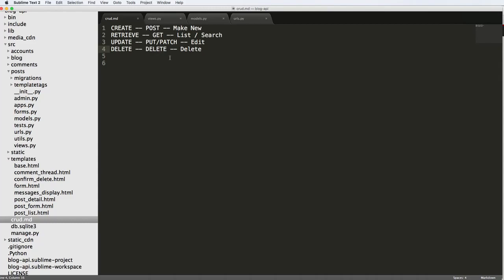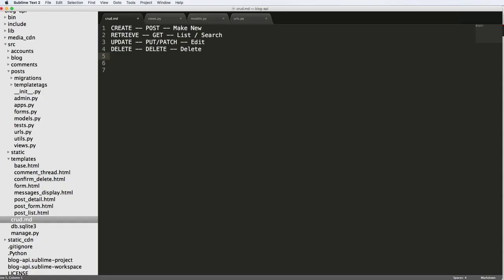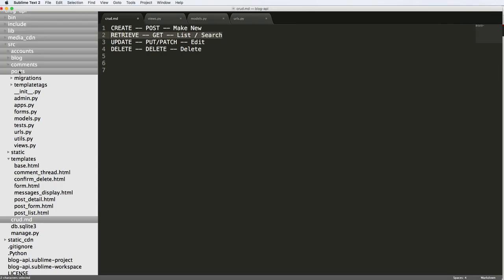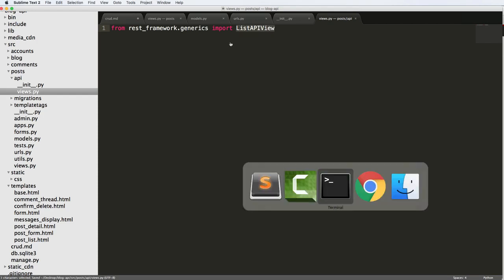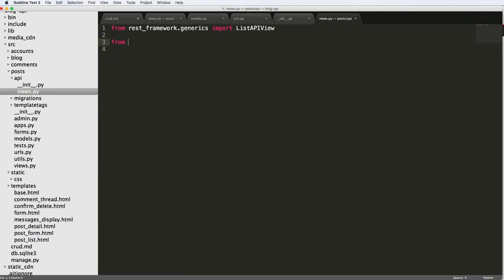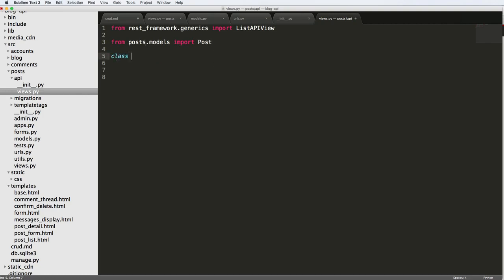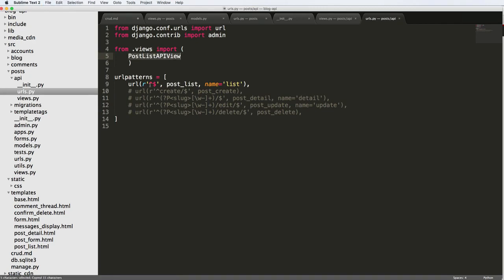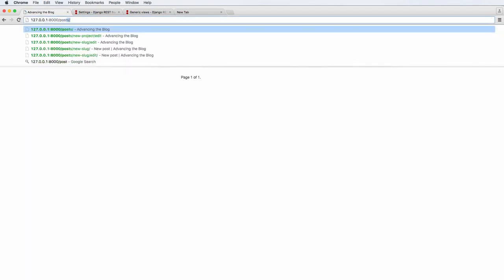Free Django Website Developing and Hosting Course in 2022 updated - Python Tutorial Anywhere #73